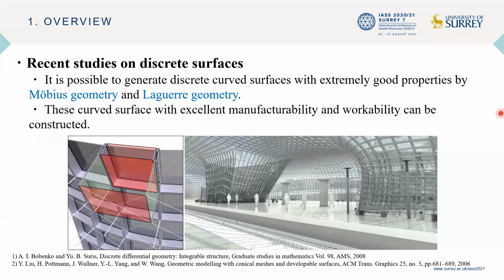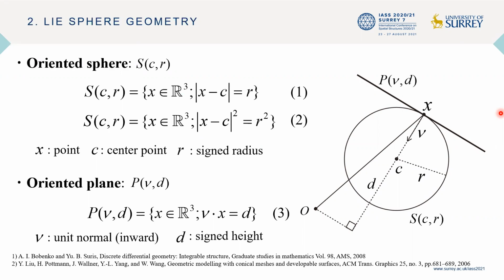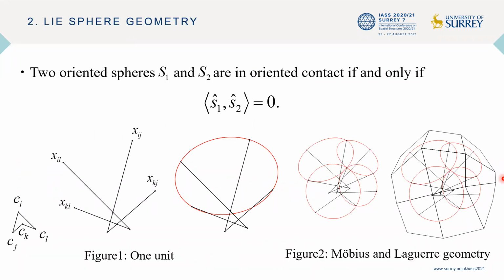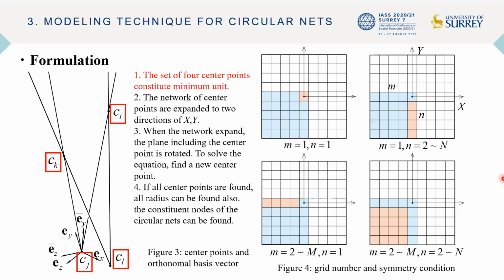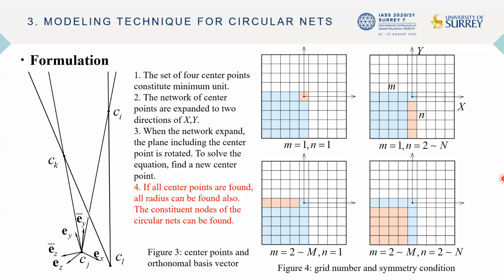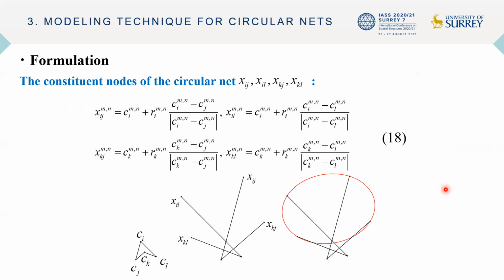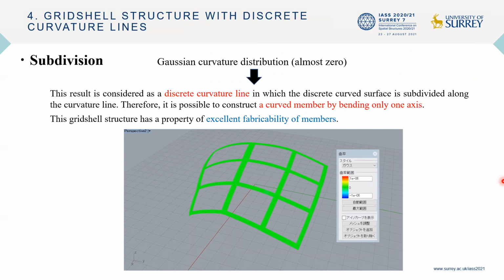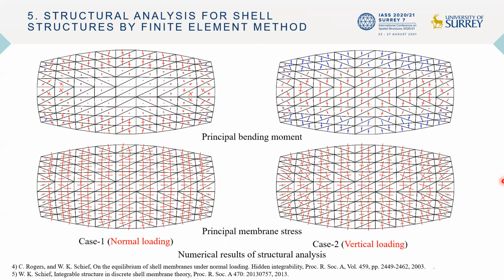Gridshell structures with discrete curvature lines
Parallel Session 55, Conceptual Design

Yohei Yokosuka, Junichi Inoguchi, Makoto Ohsaki and Toshio Honma (Kyoto University, Kagoshima University & University of Tsukuba) present their work on Lie sphere geometry.

This video presents gridshell structures with discrete curvature lines using a discrete surface based on Lie sphere geometry. It is conceivable that a curved surface structure covered with curvature lines is superior in the construction feasibility of an architecture and the productivity of structural members, and is also superior in the view of mechanical performance. In addition, recent studies of discrete surfaces have shown that Möbius geometry, Laguerre geometry, and Lie sphere geometry can generate extremely good properties of discrete surfaces, which can apply to free-form architecture. The formed discrete surface can be covered with flat quadrilaterals, and the normal direction can be connected by beam members without torsion. Evaluating the mechanical performance of such curved surface structures with good geometric properties is an essential subject which links the theories of mathematics and mechanics.

Watch their presentation on "Gridshell structures with discrete curvature lines: Modeling technique and evaluation of mechanical performance” from the Spatial Structures 2020/21 Conference.